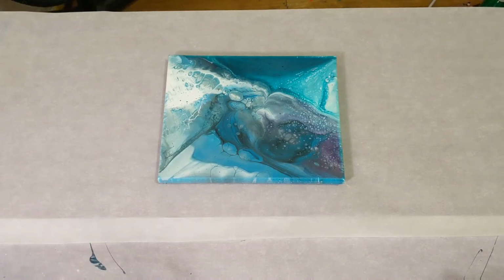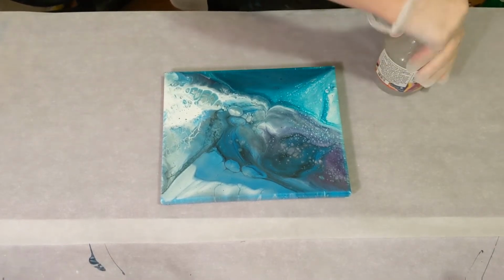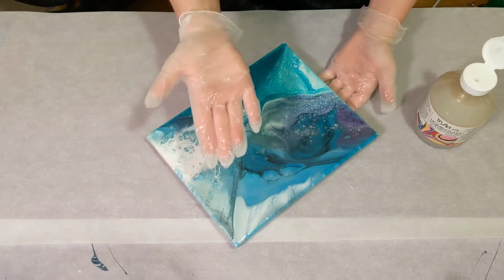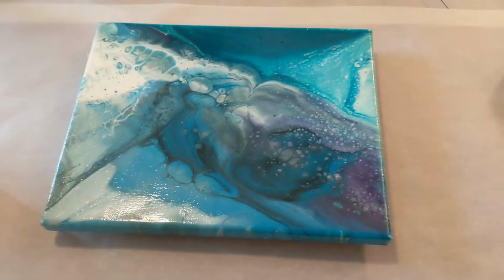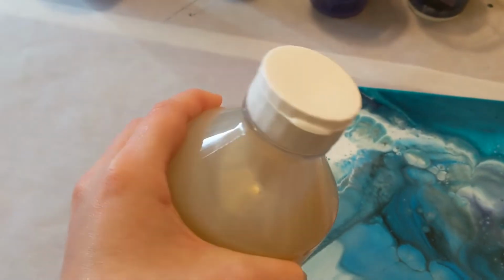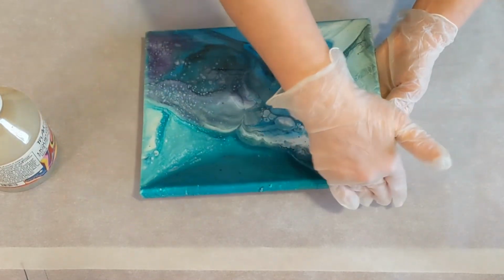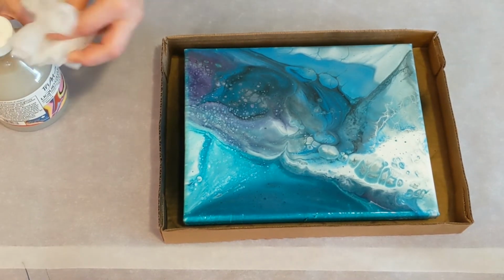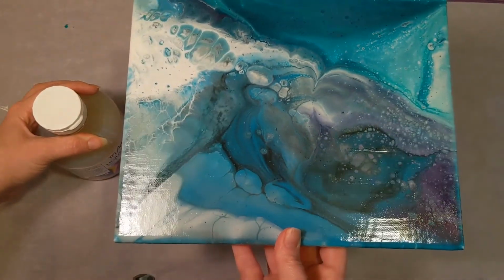Testing TriArt Liquid Glass to Seal an Acrylic Pour Painting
In this video I test out TriArt Liquid Glass to seal an acrylic pour painting. I slowly poured the sealer onto the painting and tried to level it out with my hand. I found this isn't the best way to apply this sealer but I love the finish so I will continue to test it. If you have any techniques you want me to try please leave them in the comments!

Materials used:
-Acrylic Pour Painting
-TriArt Liquid Glass (I got this on Amazon but currently it's not available)

Paint ratio approximates:
-70% floetrol, 30% paint, then water to consistency if necessary (amount of water varies based on paint type)